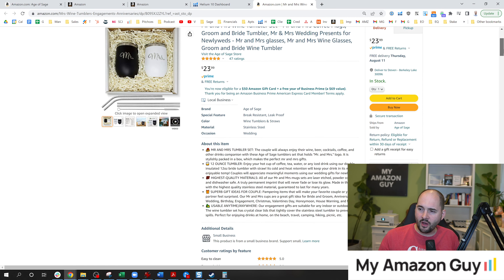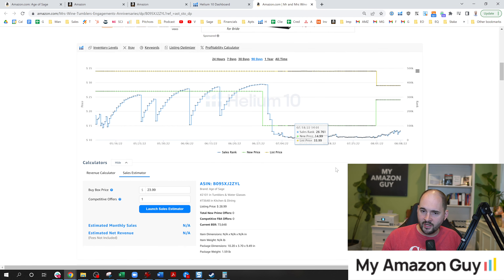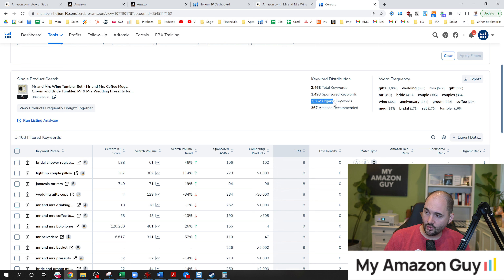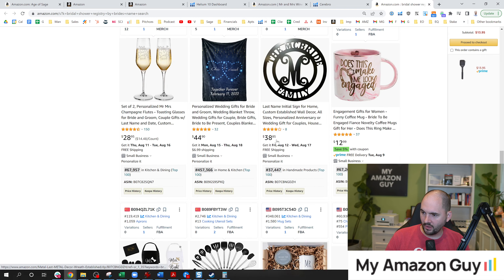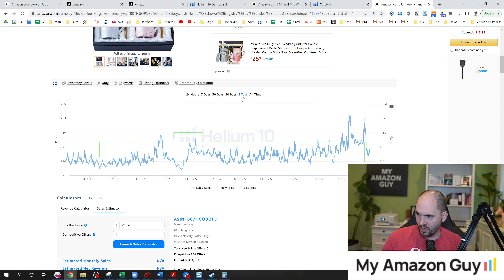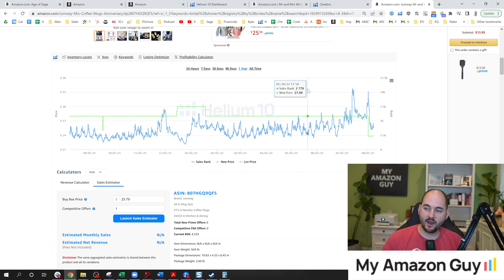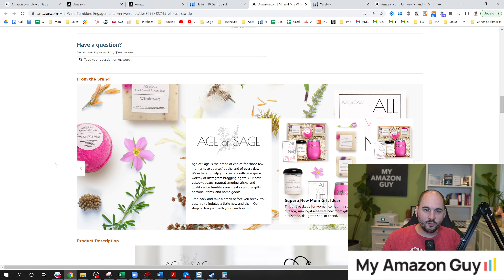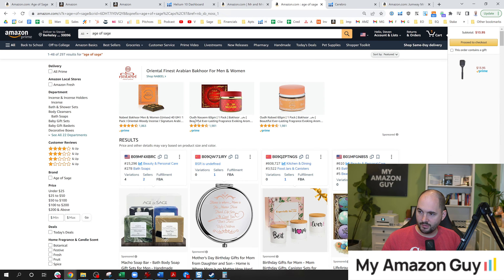Why Does the Honeymoon Period on Amazon Exist?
00:00 Why Does the Honeymoon Period on Amazon Exist?
00:08 You need sales to get sales
00:27 Showing the Mr. and Mrs. Wine Tumbler Set listing
00:44 Pointing out the data in Helium10
02:02 Once sales started to get in, they snowballed
02:06 When the BSR improves, the keyword ranking improves
02:43 Discusses the Honeymoon Period on Amazon
03:28 Showing the Cerebro page to check the Keyword Distribution of a product
04:28 Clicked one of the keywords and directed to the listings under that specific keyword
04:55 Showing a Sponsored keyword
05:07 Sold out 500 units and got stocked out
05:14 Talks more about the BSR status
06:00 Products that Amazon knows will convert are going to show up higher in the search results
06:17 With the organic results, your product will benefit from having higher BSR
06:28 Showing a competitor's listing
07:17 Will you have more sales at the original price after you have a price reduction?
08:15 When you lower the price, it increases velocity
09:00 Consumers when there's a big holiday event are trained to shop
10:54 Showing the Brand story, Brand Store, and the A+ Content
11:45 Talks about why sellers use rebates back in the day
12:20 Talks about how important it is to run an Amazon PPC
14:50 The more sales you create, the more history you build with Amazon